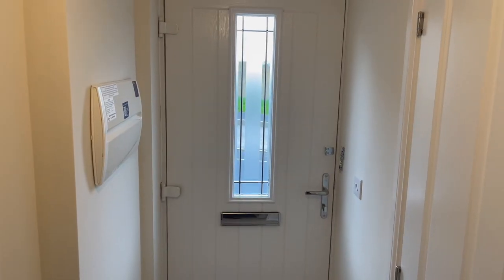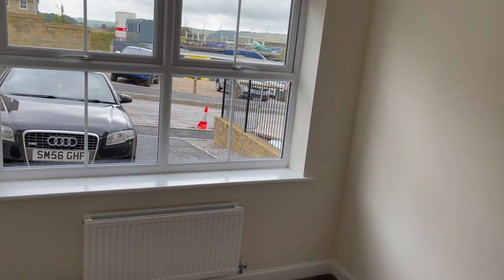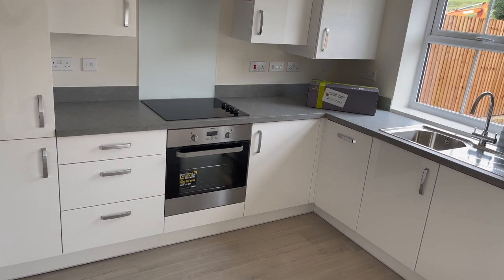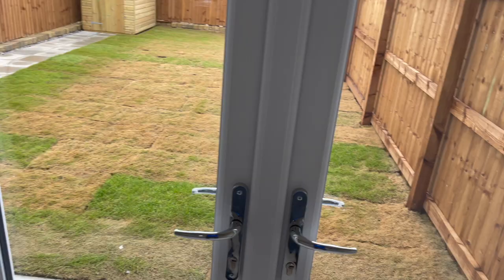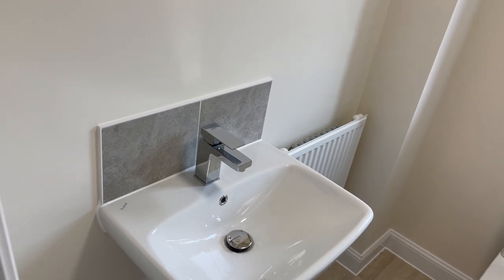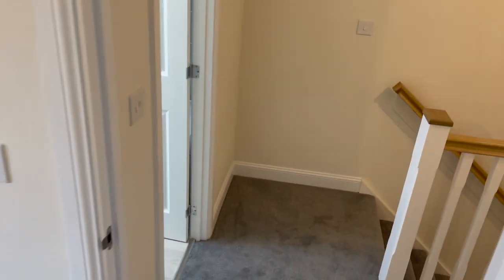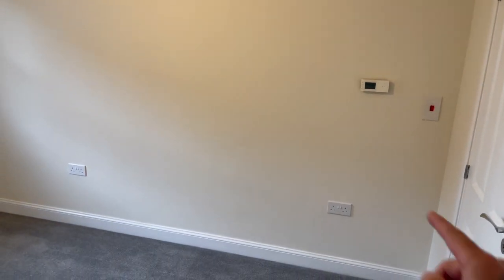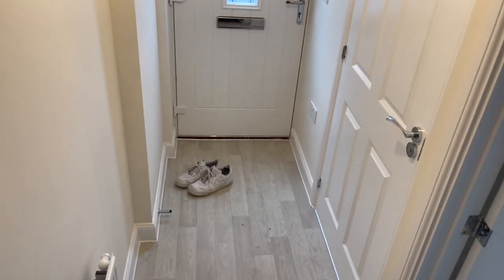Empty House Tour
When i was looking at buying a house i watched so many of these empty house tour vids on Youtube so i thought why not do one of my own :)